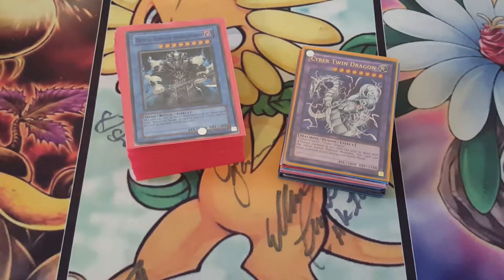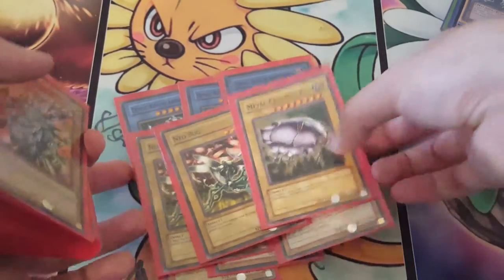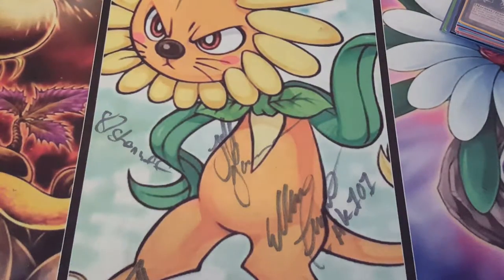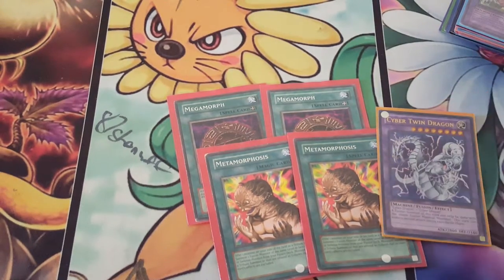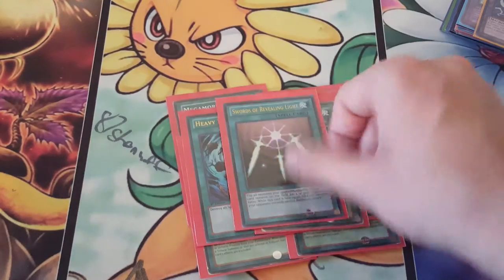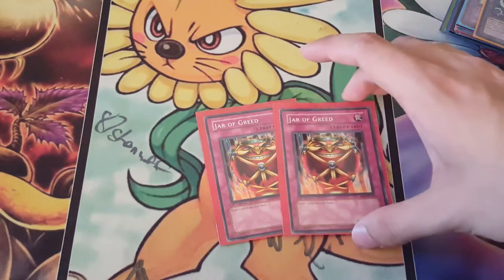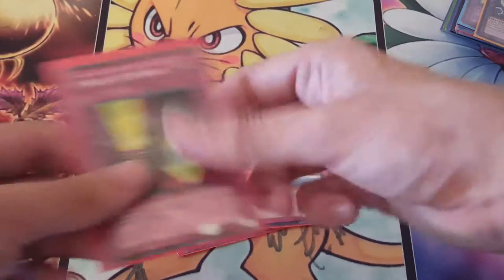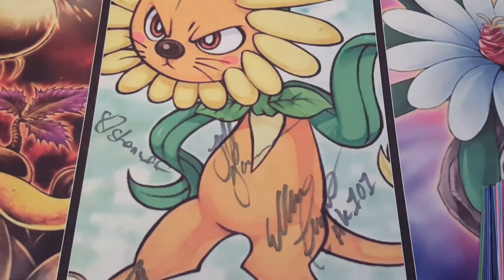DEMISE OTK//2007 TDS Deck Profile